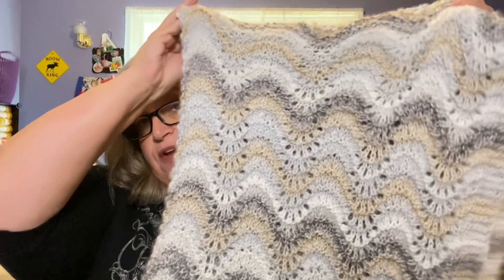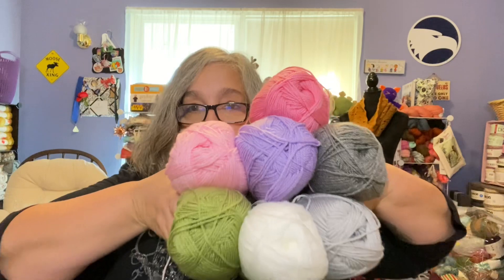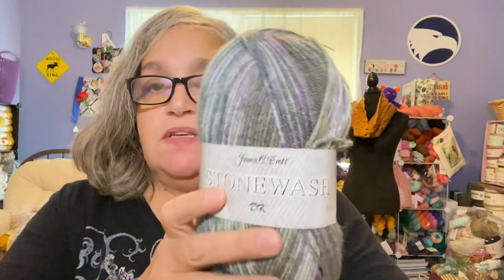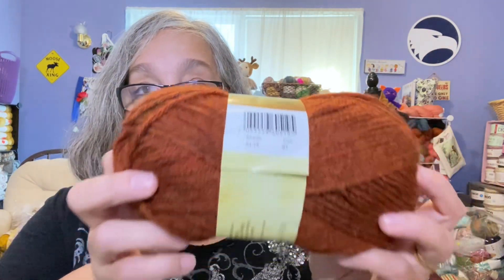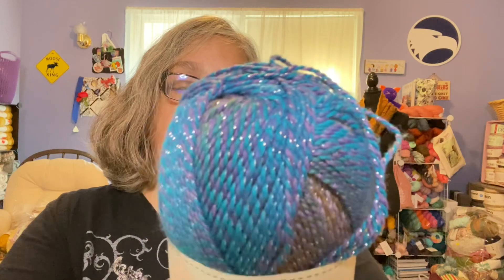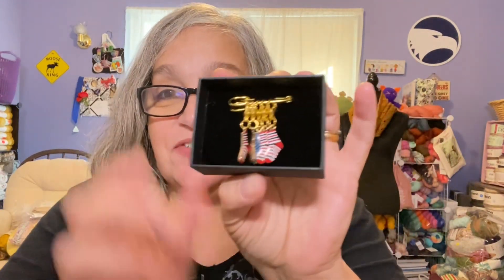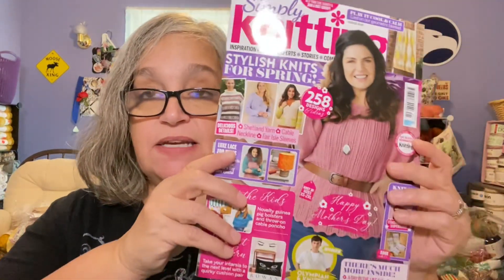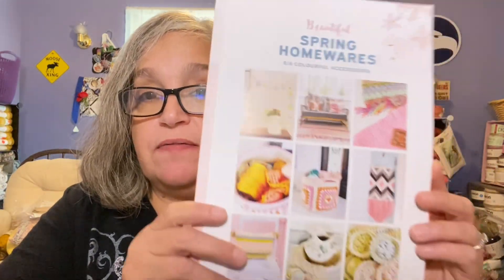Knit and Crochet Podcast. 11/8/2022. Happy Mail from Helen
Happy Mail from Helen at Crochet moments on YouTube.

Faith Blanket - Ravelry: Faith pattern by Helen Shrimpton